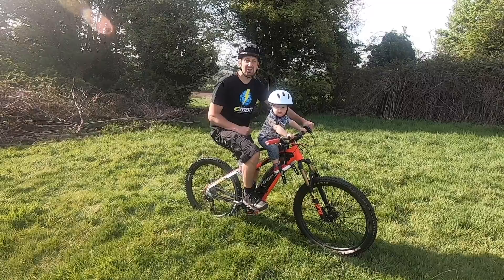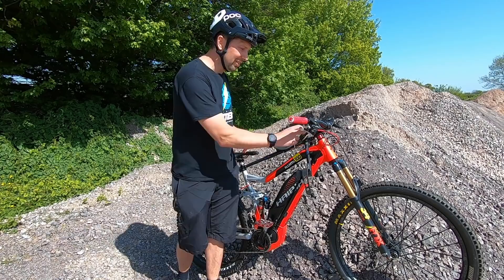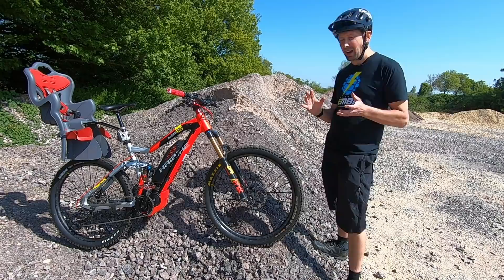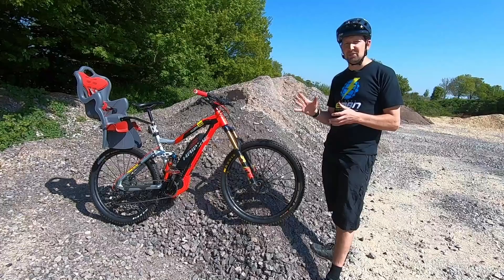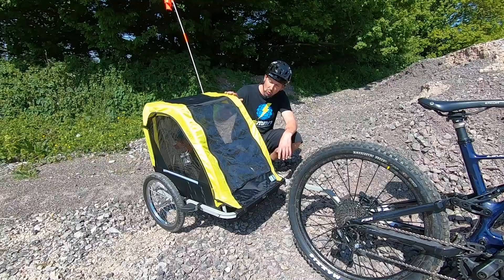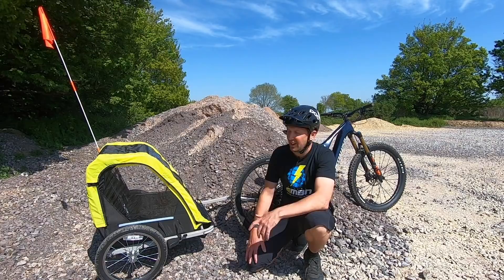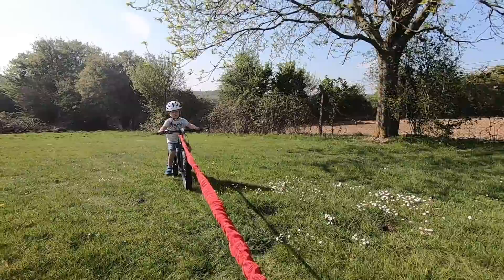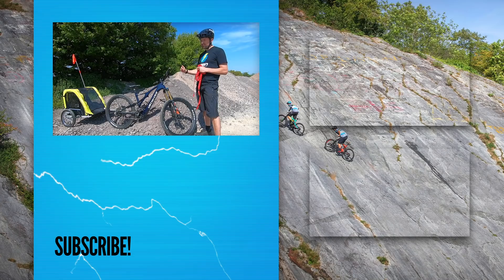How To Take Your Kids On a Bicycle Ride | EMBN's Guide To Carrying Your Child When Cycling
Having kids can sometimes, unfortunately, get in the way of riding your mountain bike! However, there are ways around this and you can take them with you by using a tow rope, child seat or trailer. In this video, Chris shows the various ways you can take your kids for a ride 😎

If you'd like to contribute captions and video info in your language, here's the link 👍

Smile for Me - Alice Spence

- The know-how…
- The skills…
- The tech…
- The inspiration…